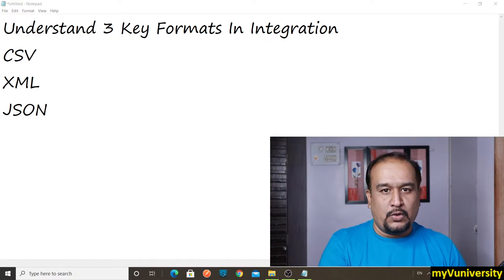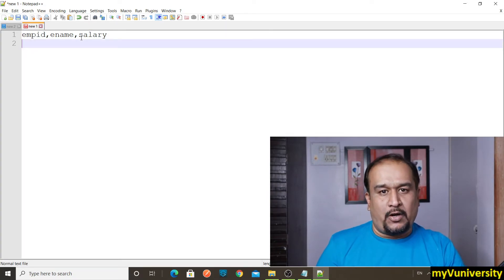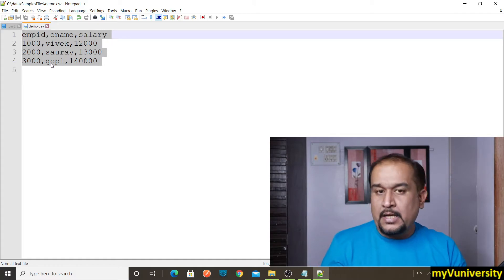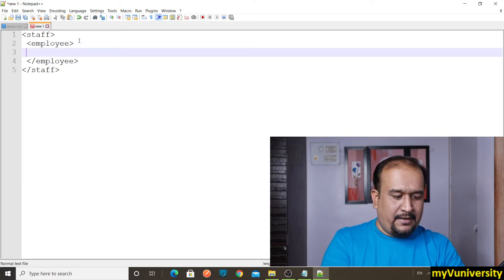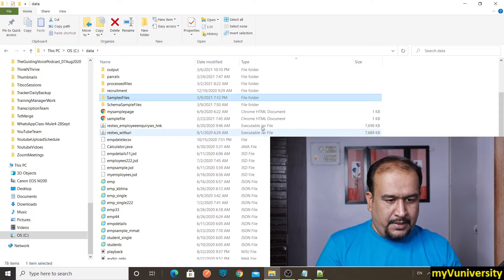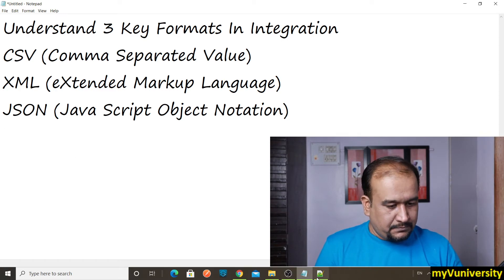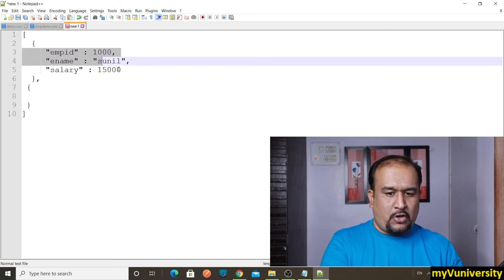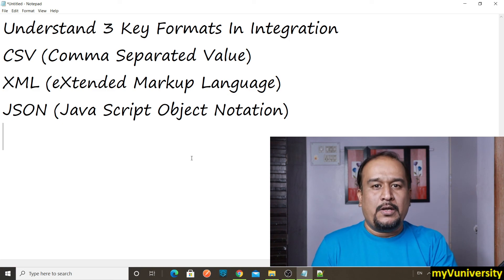Understand 3 Key Formats In Integration (CSV, XML & JSON) | Mulesoft Tutorial for Beginners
"While doing integration, 3 key formats CSV, XML and JSON are involved.

In this video, I am explaining in detail about these platforms from scratch.

I am sure you will enjoy this video.
Happy Learning !!"